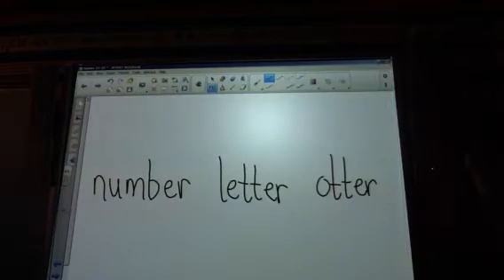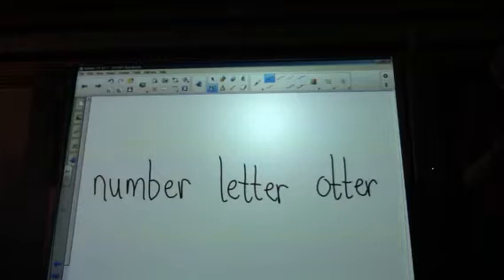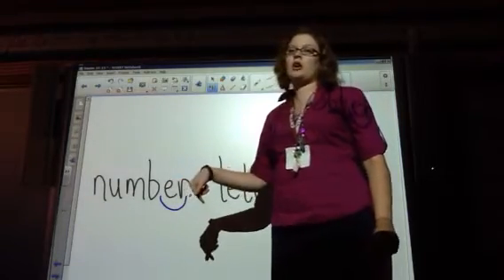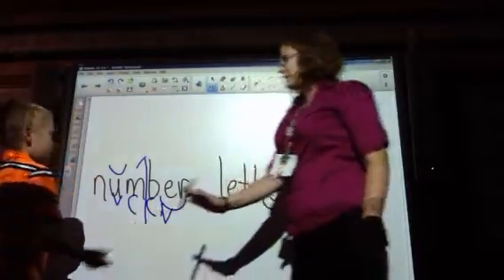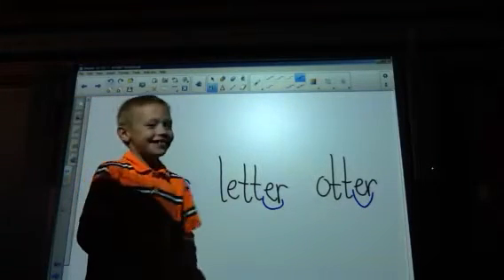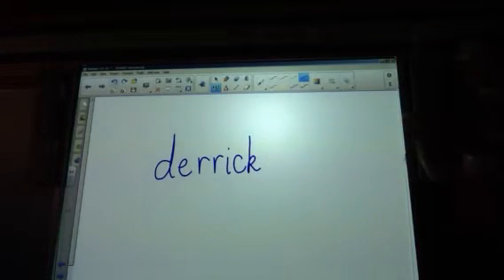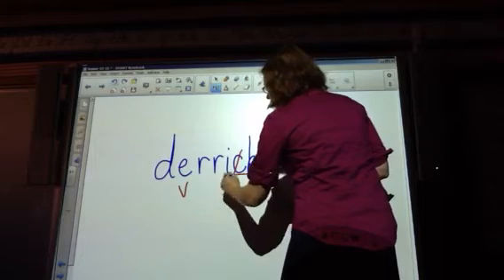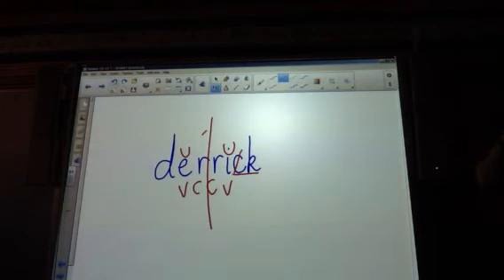Saxon Phonics 2 Lesson 18: Combination er